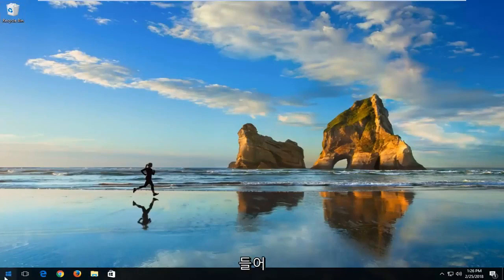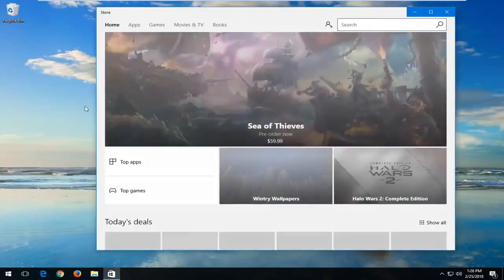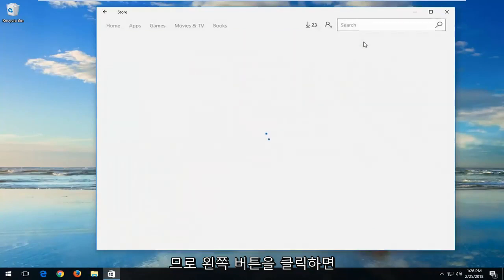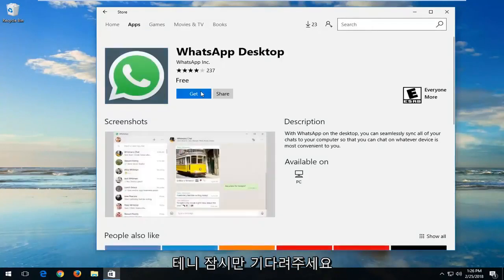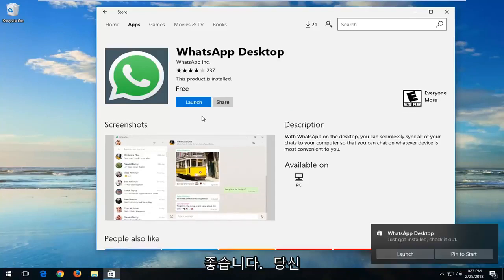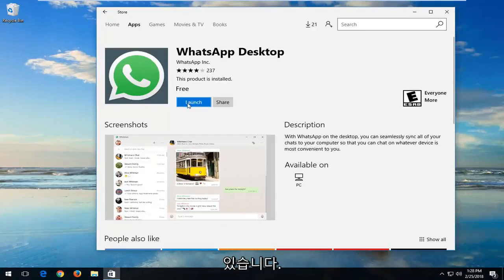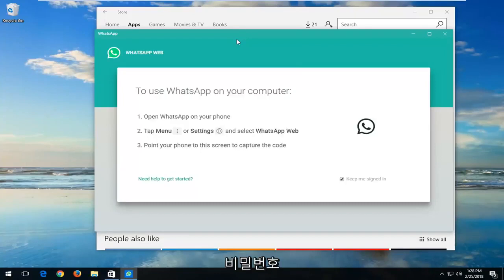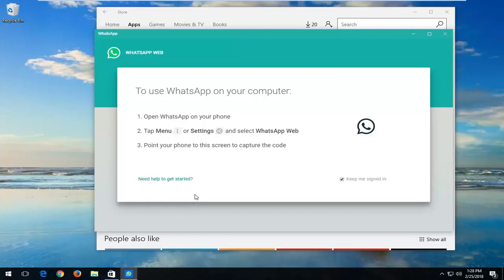와츠앱 윈도우 PC버전 설치하기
Windows 10용 WhatsApp을 다운로드하고 설치하는 방법. 앱이 데스크탑에서 실행되기 때문에 데스크탑 알림, 더 나은 키보드 단축키 등을 지원하게 됩니다.

이 자습서는 Dell, HP, Acer, Asus, Toshiba, Lenovo 및 Samsung과 같이 지원되는 모든 하드웨어 제조업체의 Windows 10 운영 체제(Home, Professional, Enterprise, Education)를 실행하는 컴퓨터, 랩톱, 데스크탑 및 태블릿에 적용됩니다.